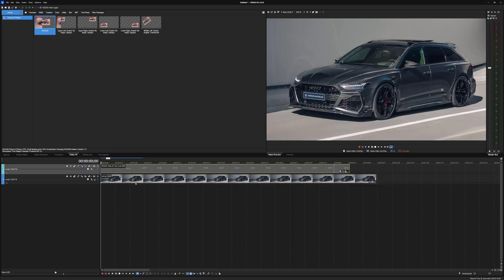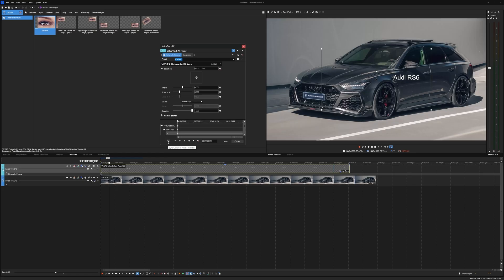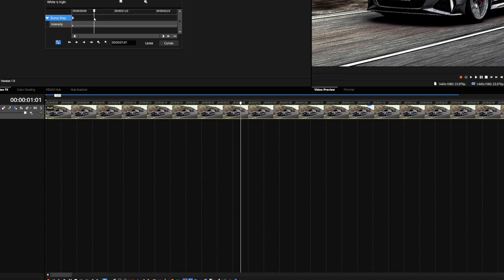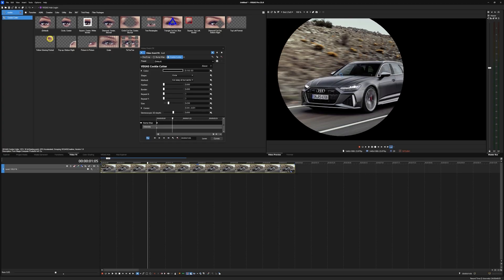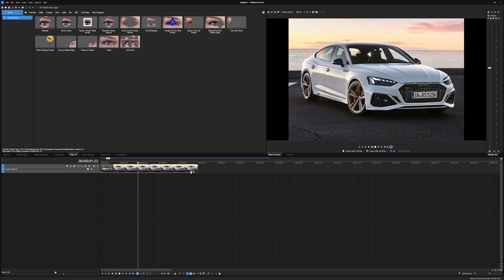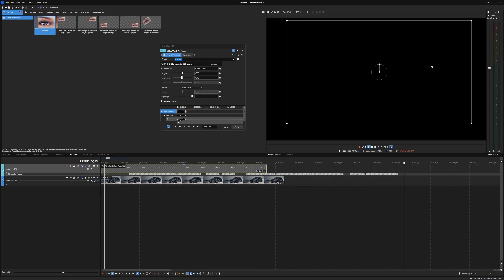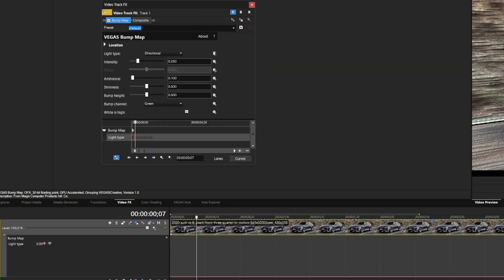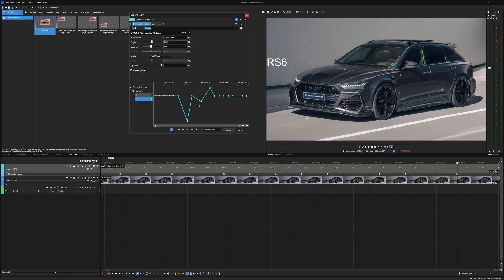VEGAS Pro 23: How To Use The New Animated Keyframe Feature - Tutorial #601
In this tutorial version we'll talk about how to use the new animated keyframe feature!

Edited and written by: Alex Halford